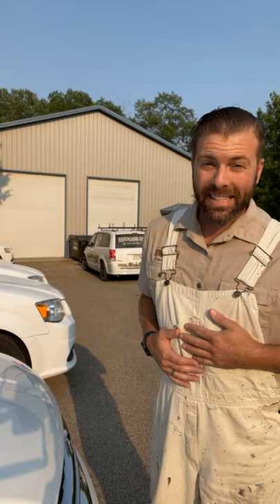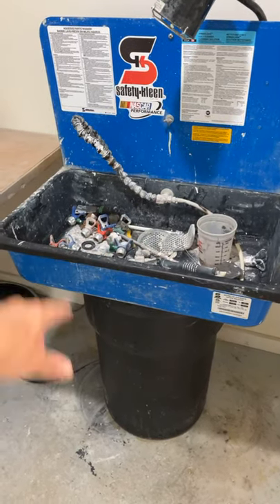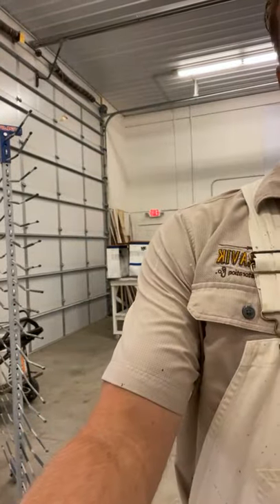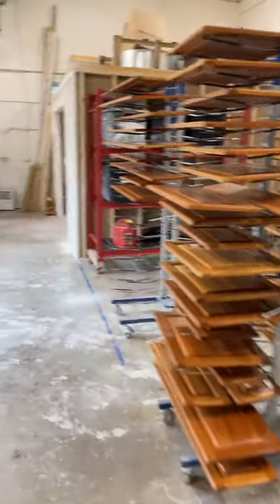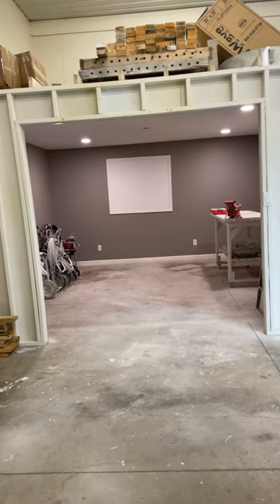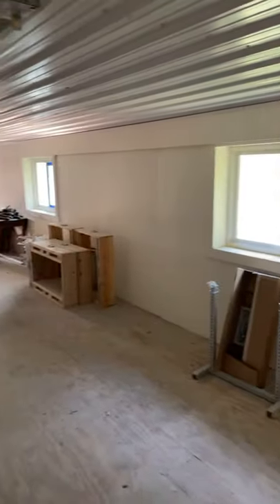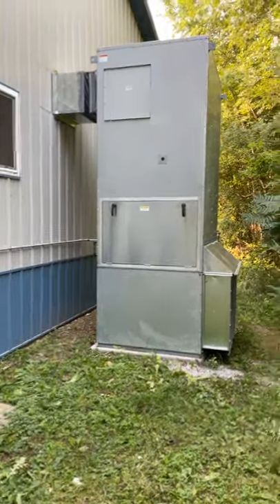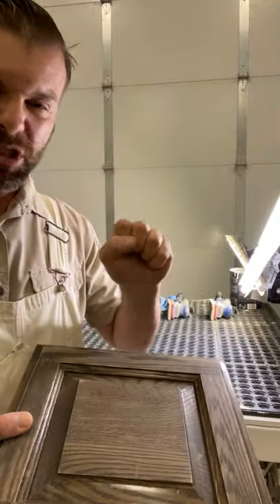Ask A Painter #266: Nick Slavik's Shop Tour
Have you ever wondered how Nick Slavik's shop looks like? In this episode, Nick invites us to visit his shop while sharing with us some tips and tricks that he personally uses to make his life as a painting contractor much easier.

PCA Overdrive is free for members.